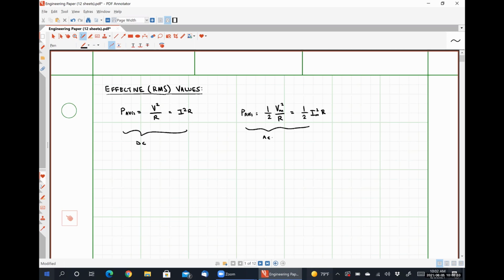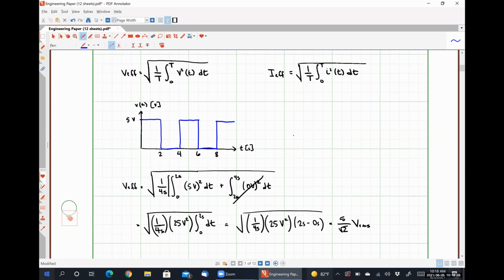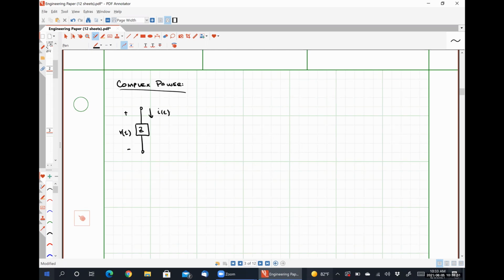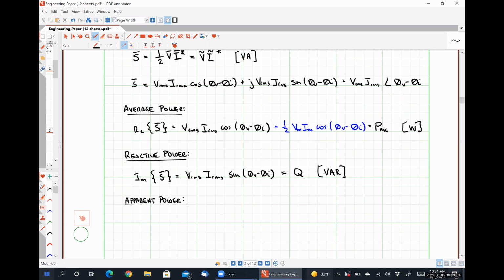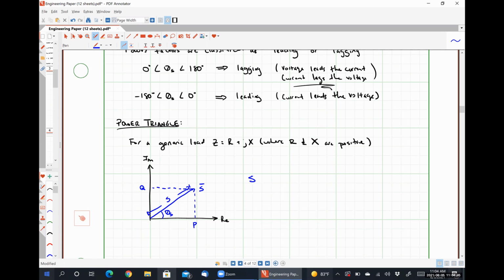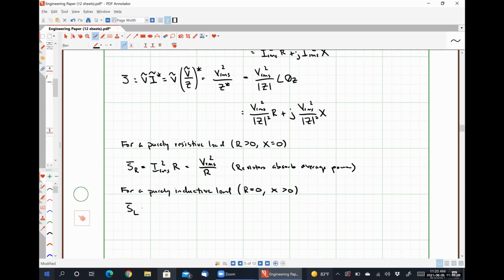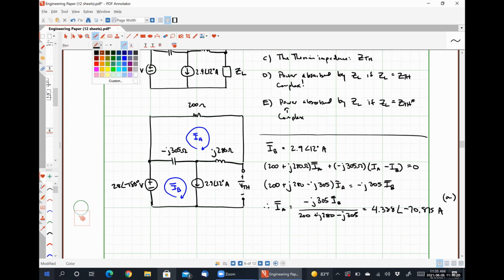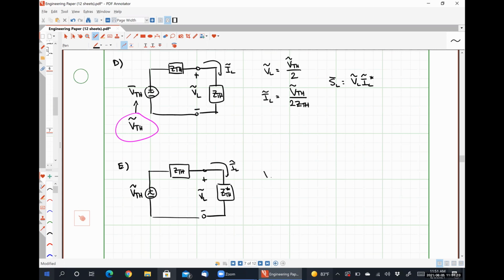ENGR 221 (Summer 2021) - Class Meeting #27 - 08/05/2021